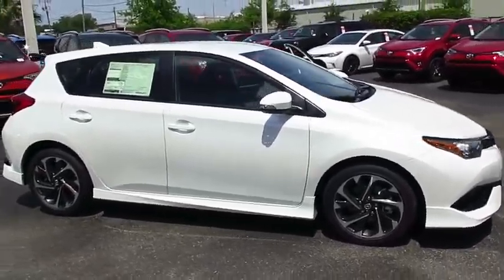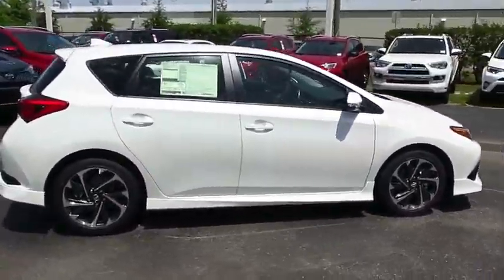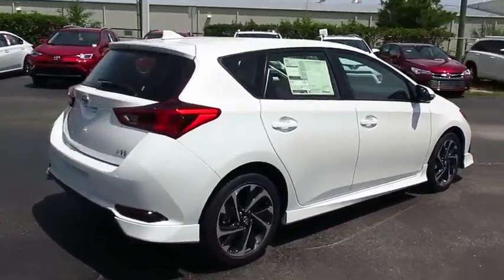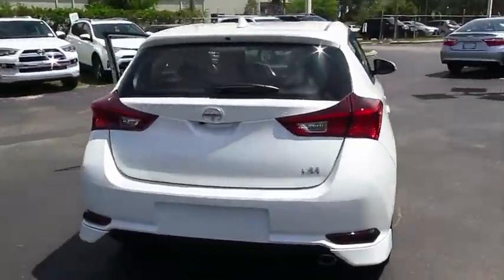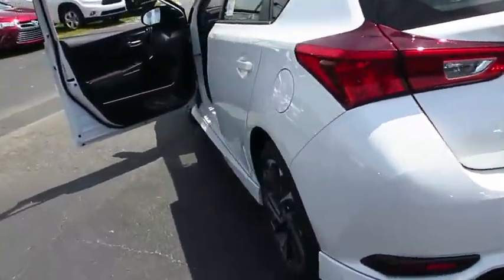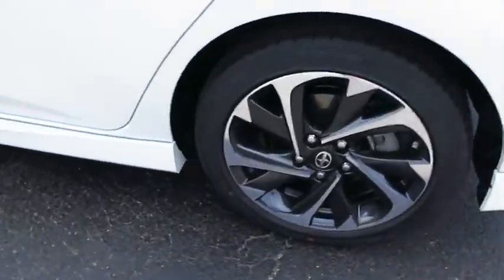2016 Scion iM Live Video! Tampa, Wesley Chapel, Brandon, New Port Richey, FL Live 162523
Stadium Toyota
5088 N. Dale Mabry Highway

Offering a fresh driving experience and an added bonus of excitement, our 2016 Scion iM is presented in Blizzard Pearl! This hatchback brings an athletic flair to your driving pleasure with its 1.8 Liter 4 Cylinder that generates 137hp on demand while paired with its fun-to-drive 6 Speed manual transmission. Admire this joyride while scoring near 37mpg on the open road.    Sleek and modern, our iM is eager to please with LED daytime running lights and taillights along with great-looking 17 inch alloy wheels. Step inside and you'll be greeted by a Pioneer 7-inch touchscreen and six-speaker audio system. With touch menu commands, the Bluetooth takes just seconds to set up, and the speakers' sound quality rivals that of some high end vehicles. You'll love the leather-trim steering wheel, dual-zone automatic climate control, and versatility of the 60/40 split rear seat. Other standard equipment includes power folding mirrors, cruise control, power windows/locks, and 8 cup holders. That should cover all the thirsty traveling companions!     Safety-wise, the iM offers a rearview camera as well as a driver-seat knee bag, plus the expected lineup of airbags, stability control and anti-lock braking systems. Engineered to meet the demands of your active lifestyle, our iM is a spectacular choice you've got to see for yourself!